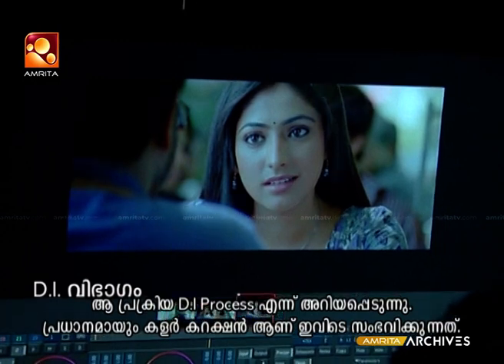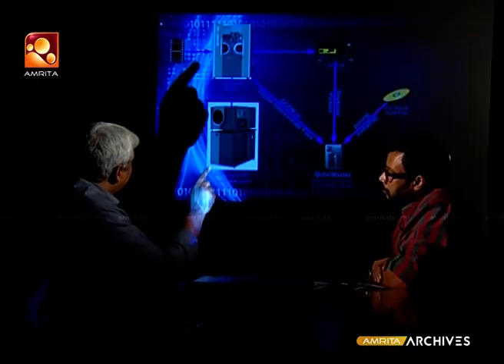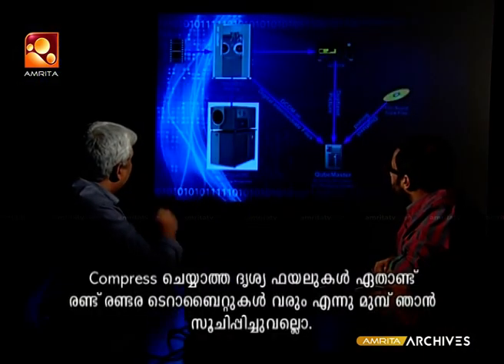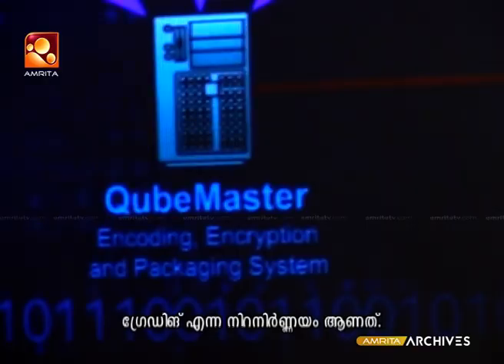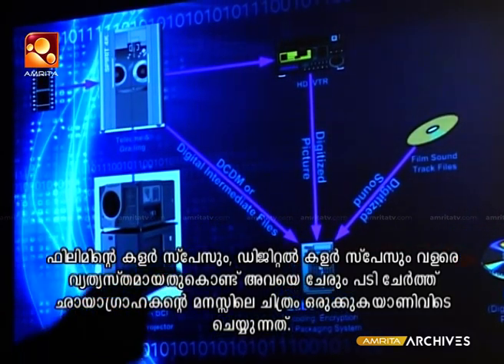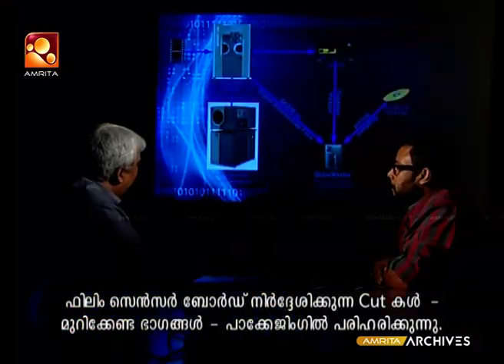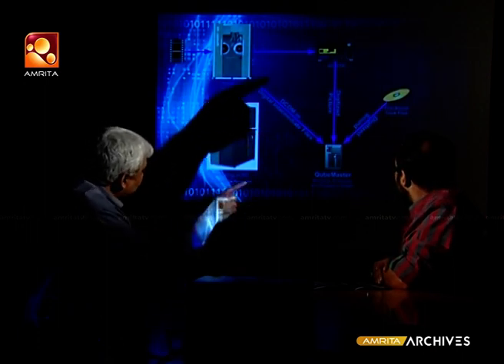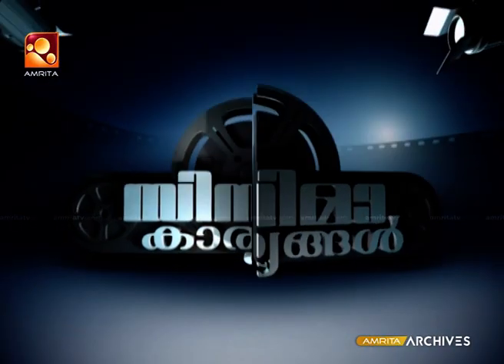ഫിലിമിൽ ഷൂട്ട് ചെയ്യുന്ന സിനിമ ക്യൂബിലേക്ക് എത്തുന്നതെങ്ങനെയെന്ന് കാണാം